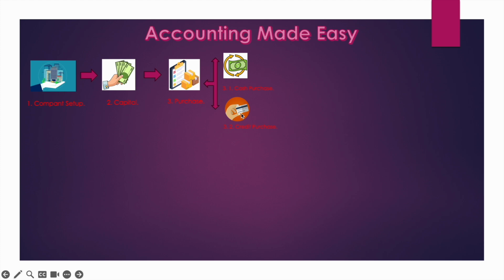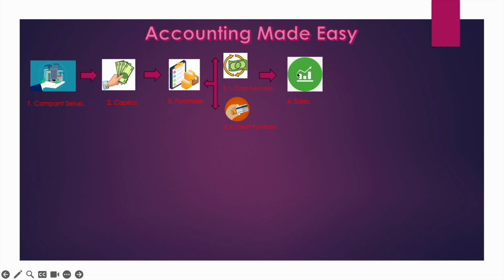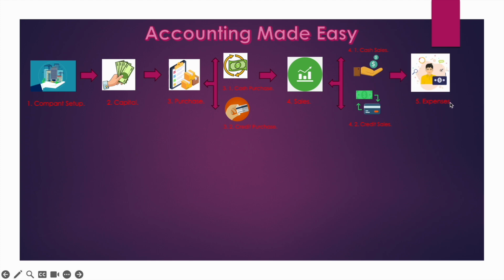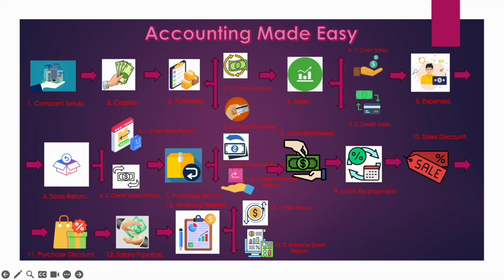Accounting Made Easy Road Map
Course Link.